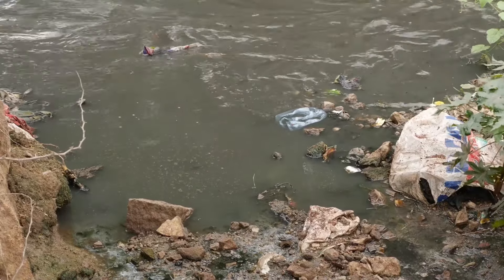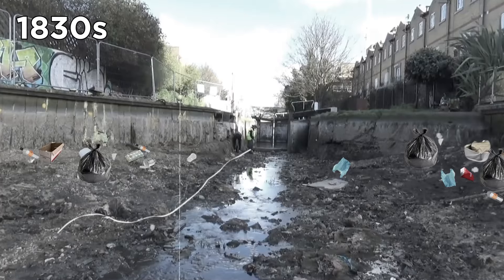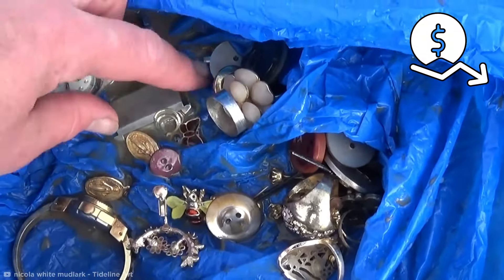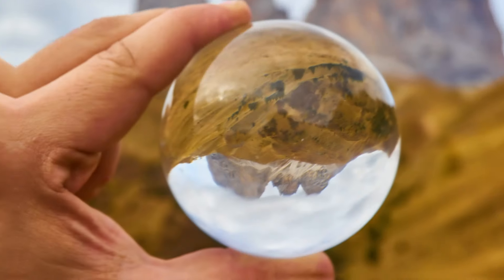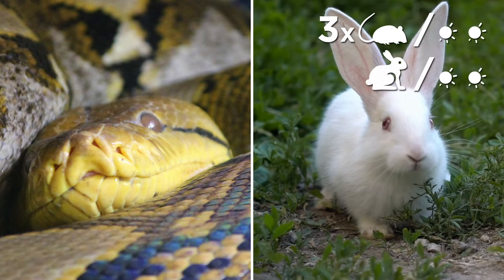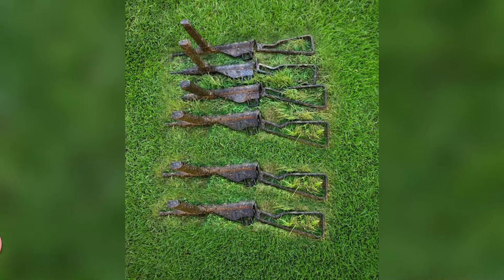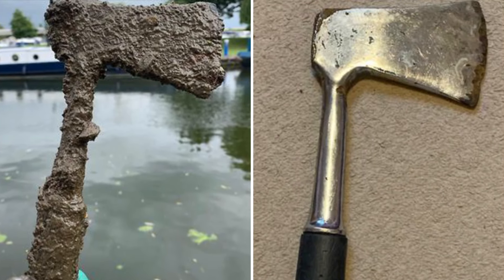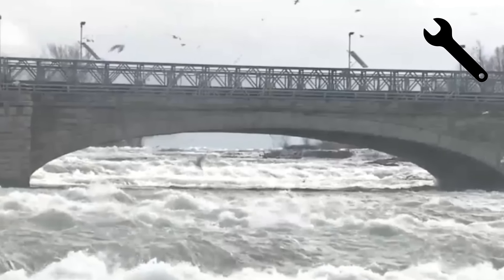They Drained This Canal For The First Time In Decades, And What They Discovered Is Truly Bizarre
Let's see what happened when they drained a canal for the first time in decades, plus more lost objects found in drained bodies of water!

Legal Stuff.